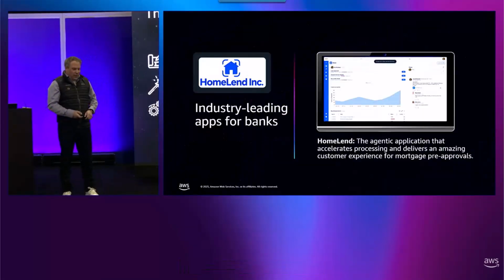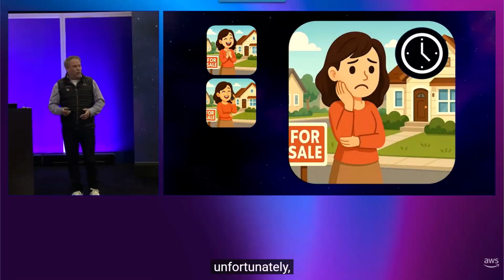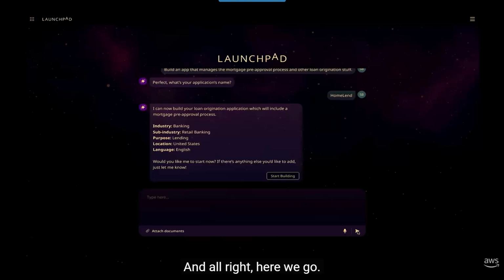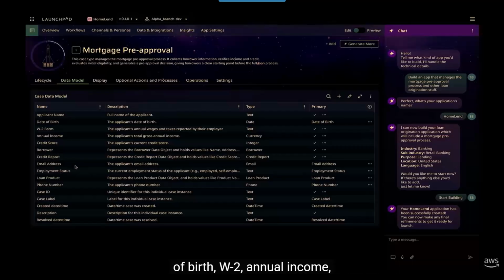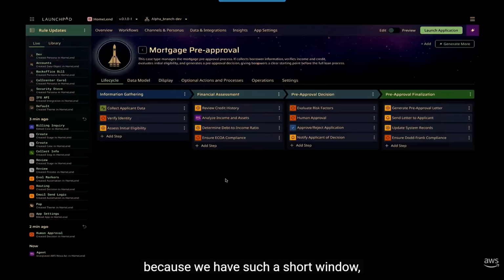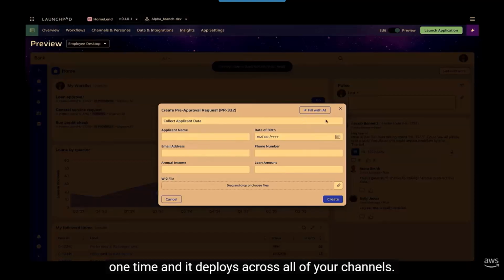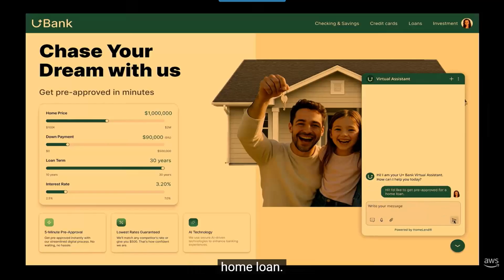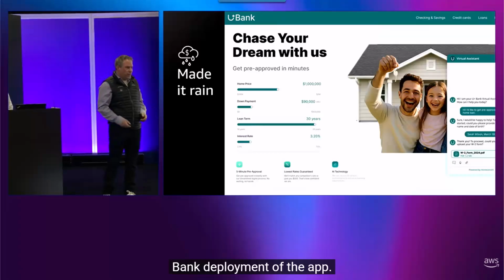Agentic SaaS in 5 Steps, Launchpad at AWS re:Invent 2025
Check out our Lightning Talk where John Huehn (Chief of Launchpad) and Steve Bixby (Pega’s SVP of Product Engineering) build a fully functional, enterprise-grade agentic SaaS app in just 15 minutes.

From Idea to Revenue: The HomeLend Demo
Using a fictional fintech, HomeLend, John and Steve showed how to fix a painful mortgage pre-approval process—the kind that cost “Sarah” her dream home after waiting two days for a letter.

With Launchpad, they built the entire experience in 5 steps:

1. Make the design
A GenAI-powered Blueprint turned a simple prompt into a full workflow based on Pega’s 40 years of expertise. Minutes later: data objects, SLAs, UX preview, done.

2. Make it real
Launchpad instantly provisioned a secure, scalable, multi-tenant AWS environment. No DevOps. No infrastructure decisions.

3. Make it work
They added agentic intelligence—automating manual underwriting steps like tax return validation and employment verification—while keeping everything deterministic and controlled through workflow logic.

4. Make it available
With one click, they onboarded a subscriber bank into its own production-ready environment. The workflow worked seamlessly across chat, mobile, SMS, and voice.

5. Make it rain
From there, it’s pure scale. Launchpad’s built-in multitenancy and subscriber management let providers onboard thousands of B2B customers—without rebuilding anything.

Jumpstart your own agentic app today—free—by creating your first Blueprint at Launchpad.io.